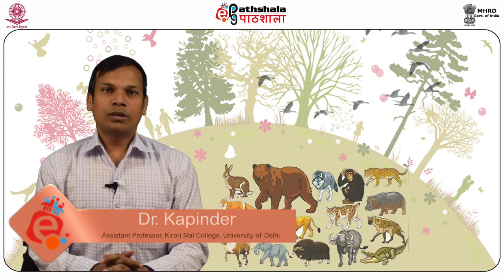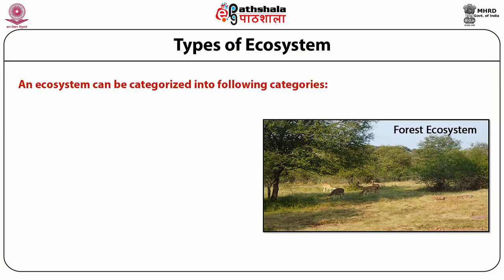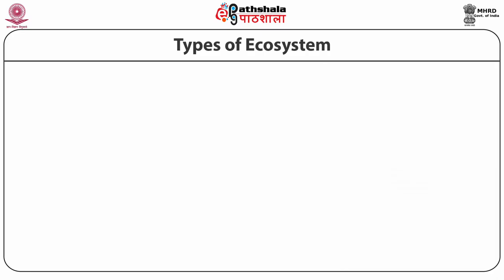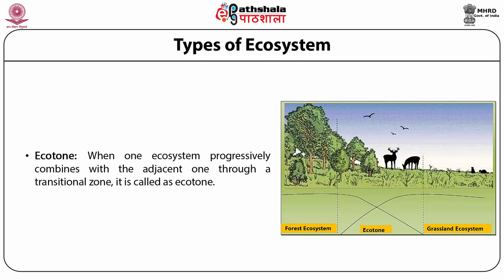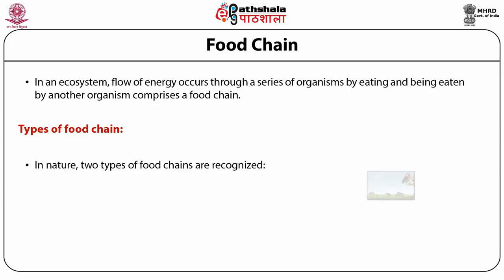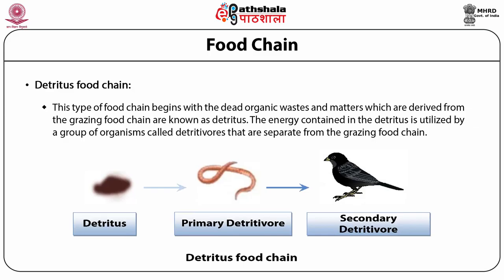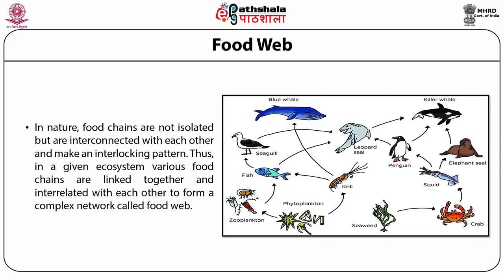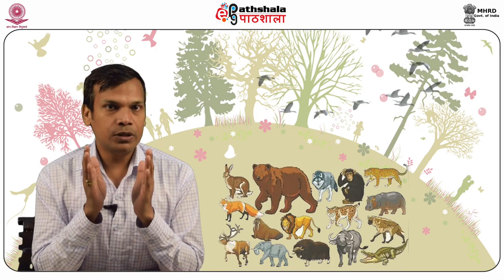M-29. Ecosystem: Ecosystem Processes-I (Part-I)